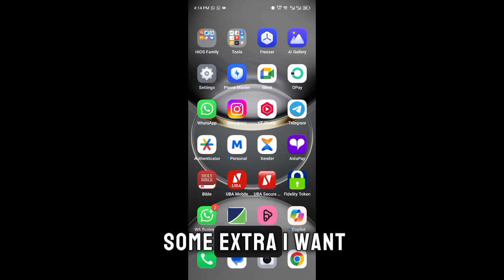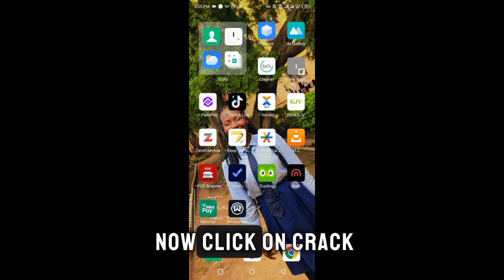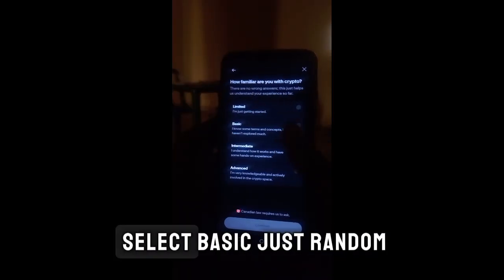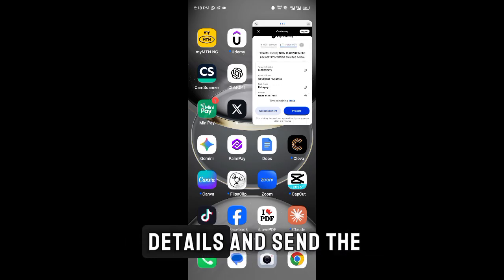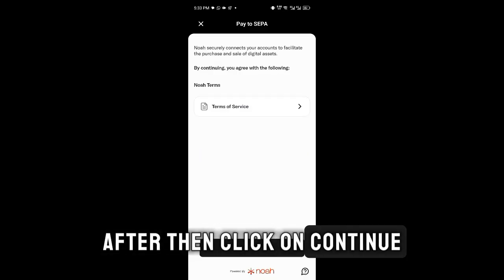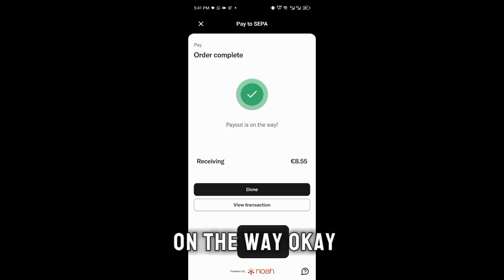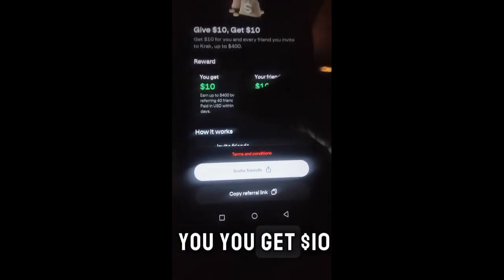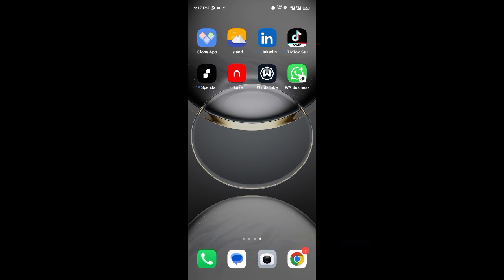Earn $10 Instantly for Signing Up + $10 Per Referral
Want to earn $10 instantly for signing up and $10 for every referral? 💸

In this video, I’ll walk you through the exact step-by-step process to successfully complete this method using MiniPay and Krak, without mistakes.

⚠️ IMPORTANT:
Please watch this video from start to finish to avoid errors. Skipping steps may cause you to lose your bonus.

- A smartphone
- Valid ID (BVN, NIN, or any accepted document)
- Internet connection
- VPN (Canada server)

🔹 STEP 1: DOWNLOAD REQUIRED APPS

📌 Download a VPN (Any of these):
- Windscribe
- VPNify

➡️ Connect your VPN to a Canada server
🔹 STEP 2: REGISTER ON KRAK
- Sign up using your email
- Enter invite code (VERY IMPORTANT):
👉 TOyelola
⚠️ If you don’t use the invite code, you WILL NOT receive the $10 bonus.

🔹 STEP 3: CREATE & VERIFY MINIPAY ACCOUNT
Sign up with phone number or Google
- Verify your email
- Deposit NGN or Crypto
- Complete KYC using BVN, NIN, or any valid ID

🔹 STEP 4: FUND YOUR KRAK ACCOUNT
- Open Krak app
- Click Deposit
- Select EURO
- Send €8.55 or $10.01 worth of EURO
- Copy your SEPA / SEPA Instant details

🔁 TRANSFER FROM MINIPAY TO KRAK
- Open MiniPay
- Click Pay
- Scroll and select SEPA
- Choose Individual
- Paste your Krak SEPA details
- Confirm transfer ✅

📌 IMPORTANT DETAILS
Invite Code: TOyelola
My Krak Tag: TOyelola

⏱️ TIMESTAMPS
00:00 Introduction
00:30 Requirements
01:00 Apps You Need
01:30 How to Register on MiniPay
02:30 VPN Setup (Canada Server)
03:15 Creating a Krak Account
06:30 Correct Account Verification
07:00 Funding MiniPay Wallet
09:00 Getting Krak Virtual Bank Details
10:30 Transferring from MiniPay to Krak
11:15 SEPA Verification on MiniPay
13:55 Completing the Krak Transfer Task
16:30 Confirming Your $10 Bonus
16:55 How to Get Your Referral Code
17:25 Required Screenshot for Confirmation
17:50 When You & Your Referrals Get Paid
18:30 Final Notes & Warnings